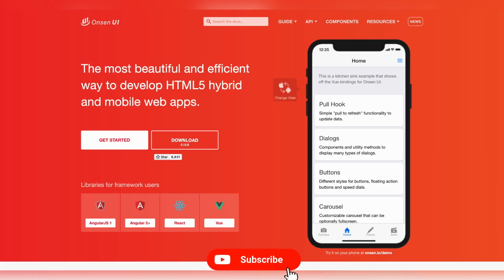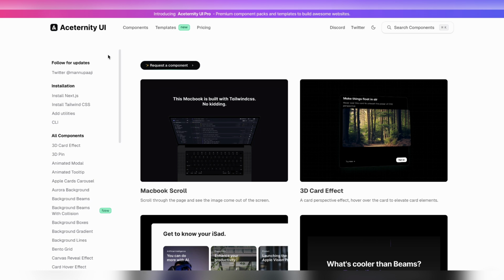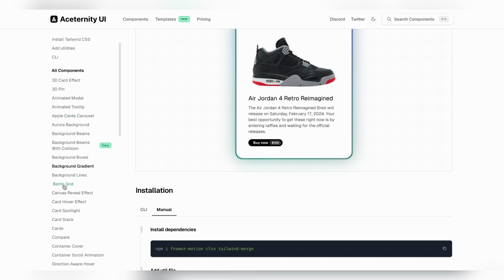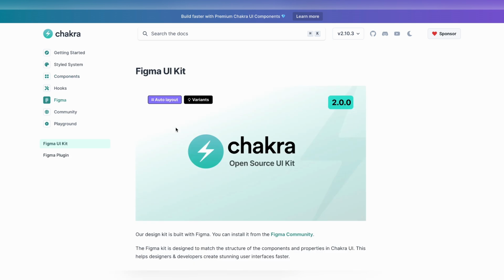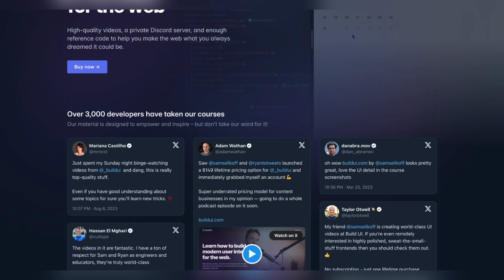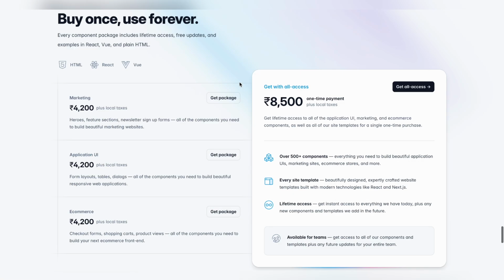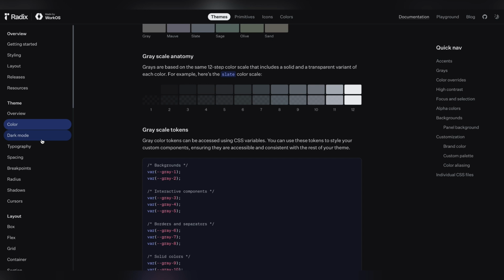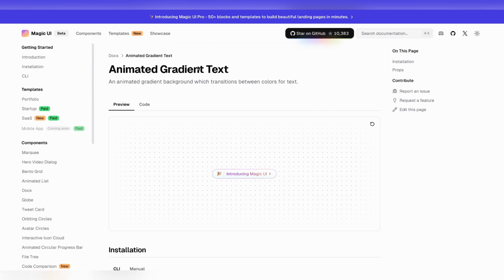Top UI Component Libraries for Designers & Developers: Onsen, Chakra, AceTernity & More! | Part 5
Welcome to PPP Designer! In this video, we’re exploring the top UI component libraries that every designer should know. We'll be diving into the features, capabilities, and unique offerings of Onsen UI, Chakra UI, AceTernity UI, Build UI, Tailwind UI, Radix UI, and Magic UI. These libraries are perfect for streamlining your design workflow and creating stunning user interfaces.

📌 In this video, you’ll discover:

Key features of each UI component library
Step-by-step walkthroughs of their interfaces
Tips and tricks for maximizing their potential
How these libraries can elevate your design projects

📌 Websites featured:

Magic UI: magicui.design

Don't miss out on these valuable insights that can help you enhance your design skills and make your projects stand out.